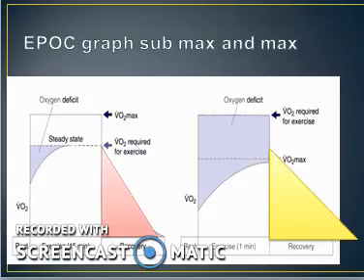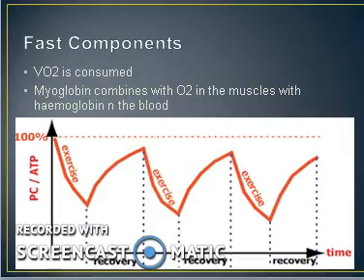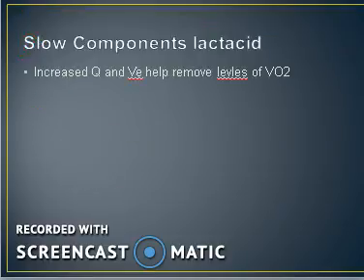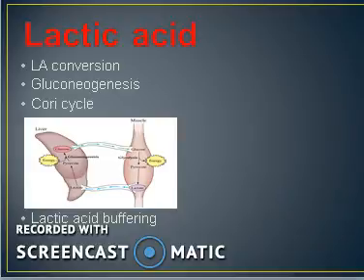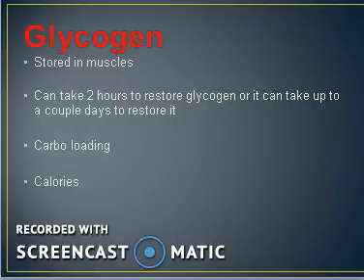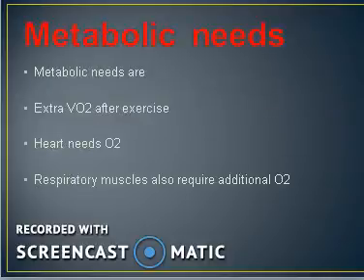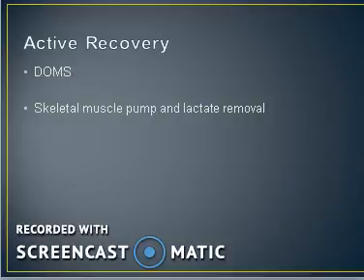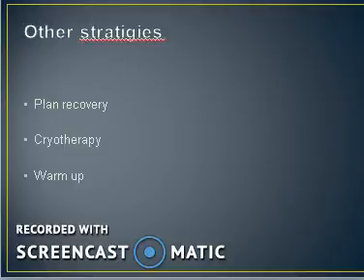2.3 recovery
Description